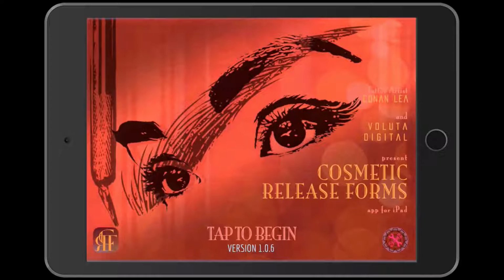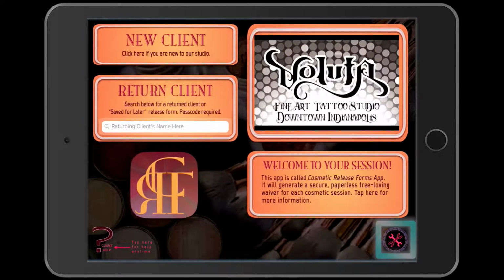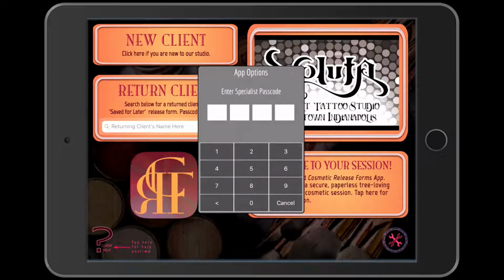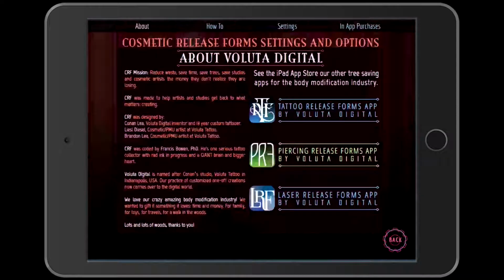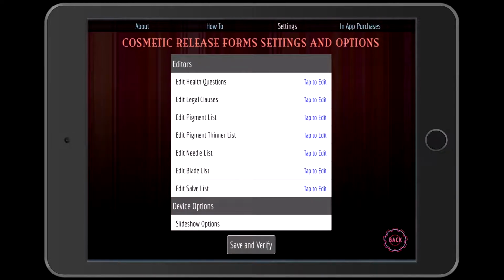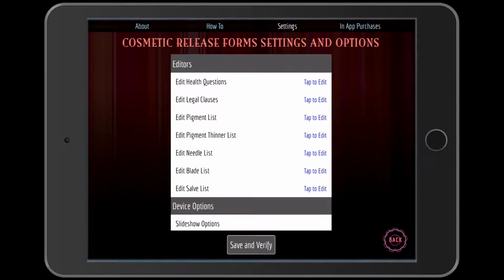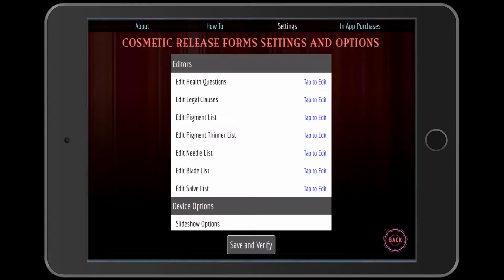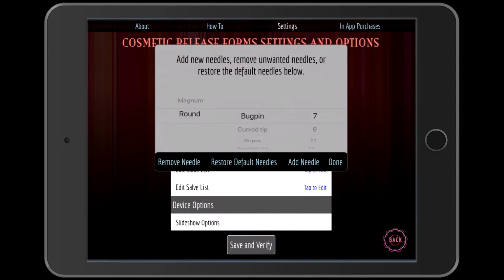Cosmetic Release Form Artist Options